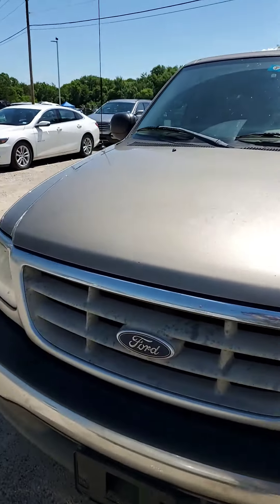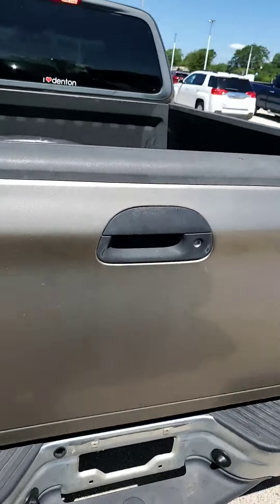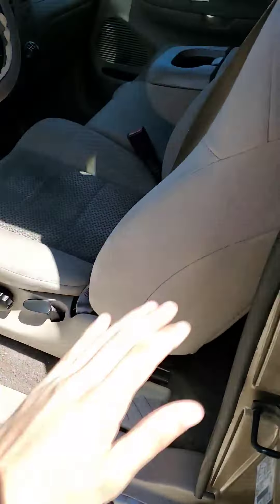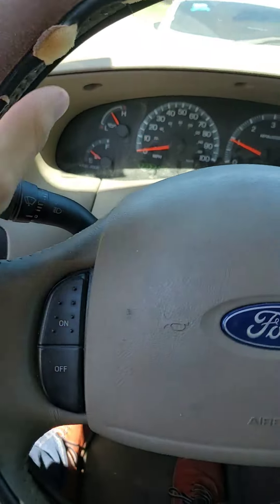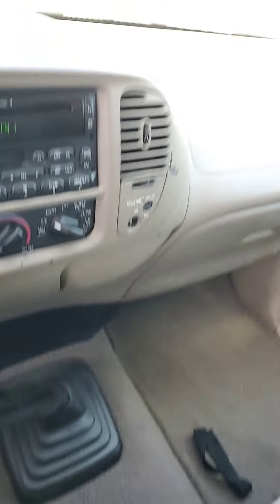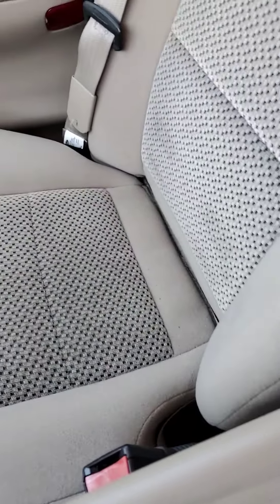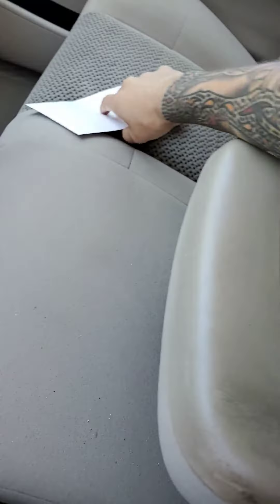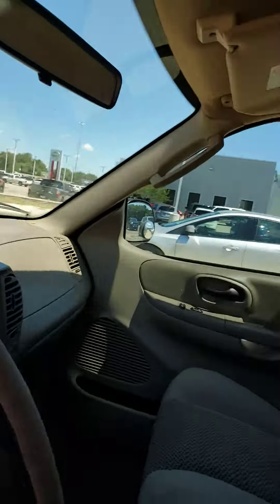2003 Ford F-150 XLT | Nissan of Greenville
If you know anyone else in the market for a vehicle, send them my way and I will pay you $100 if they buy! 🔥😀🔥😁

Tyler B. Green
Nissan of Greenville